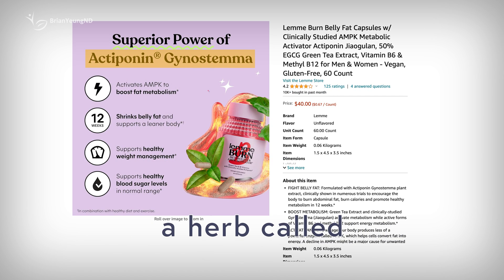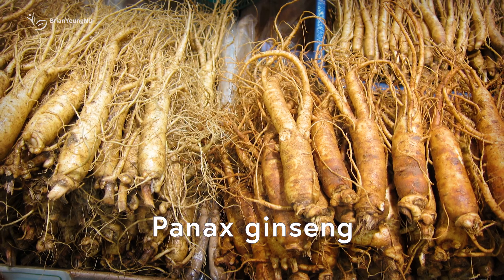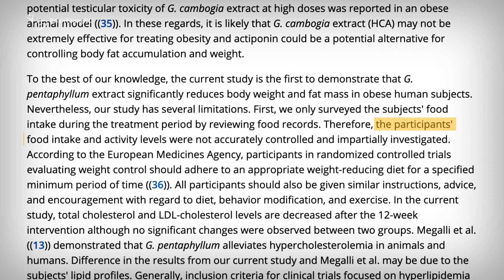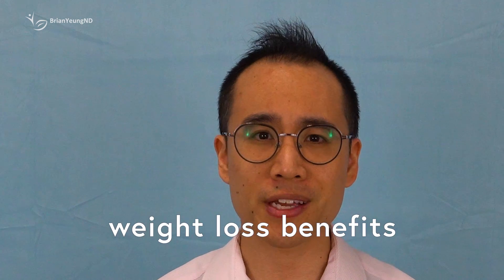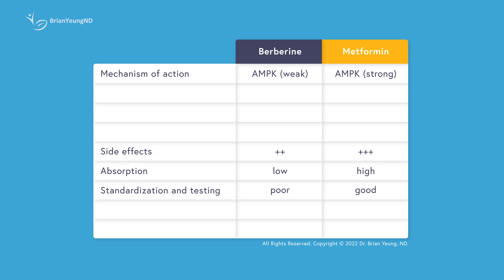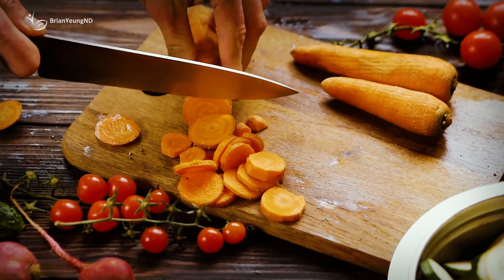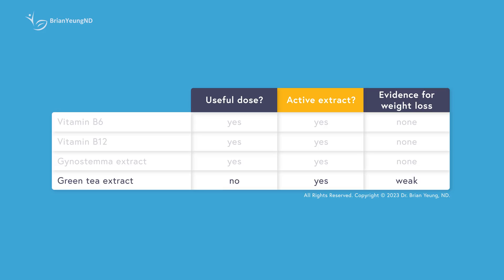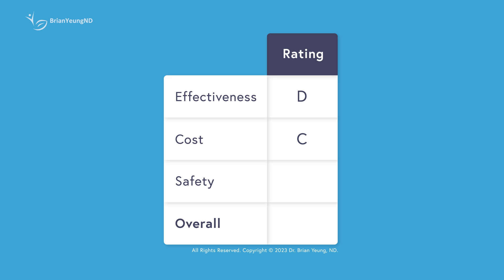Lemme Burn Review: A Doctor's Honest Opinion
Let’s delve into the truth behind Gynostemma (Jiaogulan), and separate fact from Lemme Burn’s claims as we see what it realistically does in your body. Are there superior alternatives that work better?

Top recommended alternatives to Lemme Burn:
Berberine (dihydro) - 2 to 4 caps / day
Berberine (generic) - 2 to 3 caps w/ meals
Berberine (Thorne) - 1 to 2 caps w/ meals
Green tea (caps) - 2 to 4 caps / day
Green tea (teabags, decaf) - 1 to 4 cups / day
Green tea (teabags) - 1 to 4 cups / day

0:00 Intro
0:14 Benefits of Gynostemma
1:14 How does it work?
1:53 Is it effective for weight loss?
3:00 Gynostemma vs berberine
5:00 Ingredients of Lemme Burn
5:22 B vitamins
5:58 Gynostemma extract
6:11 Green tea extract
6:56 Is Lemme Burn effective?
7:33 Is Lemme Burn worth it?
7:55 Overall rating